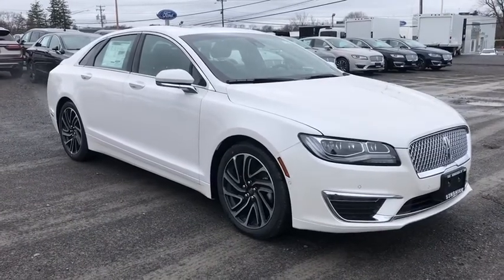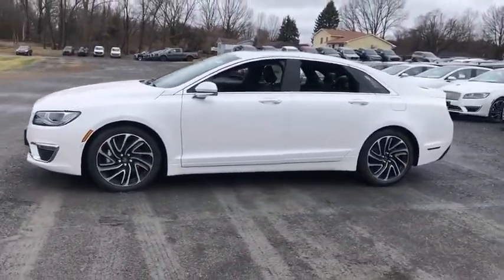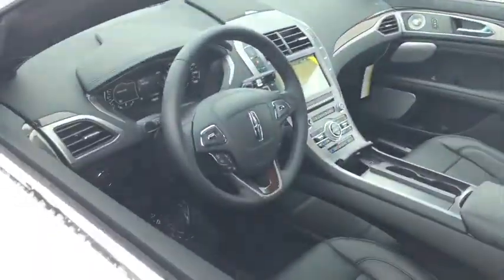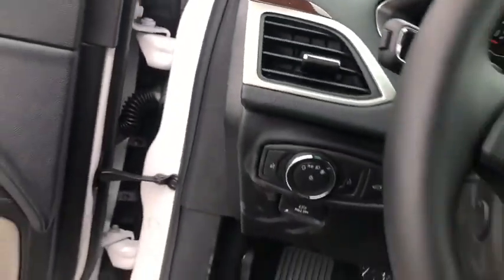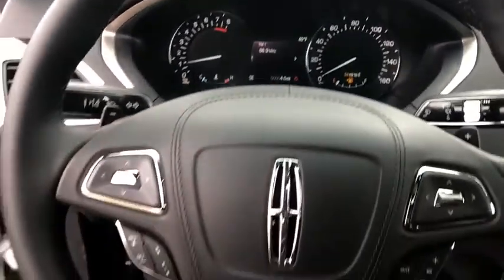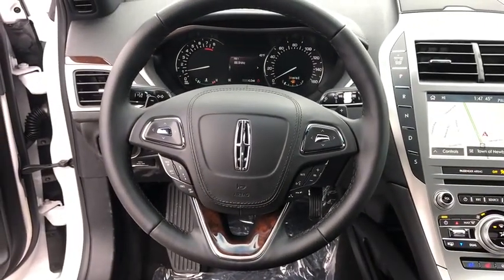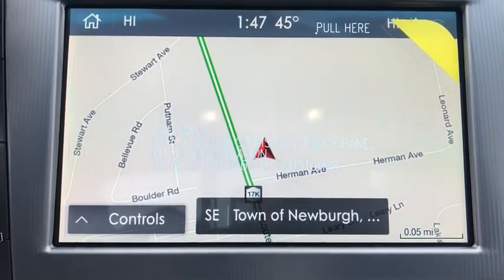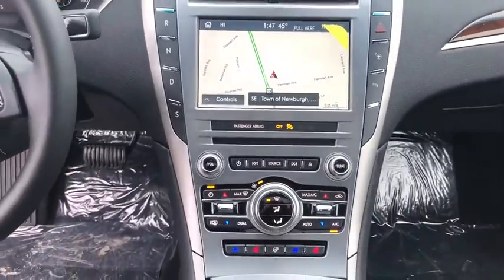2020 Lincoln MKZ Newburgh, New Windsor, Middletown, Marlboro, Beacon, NY 5453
White Platinum Metallic Tri-Coat New 2020 Lincoln MKZ available in Newburgh, New York at Sunshine Ford. Servicing the New Windsor, Middletown, Marlboro, Beacon, NY area.

Sunshine Ford
40 Route 17K

Navigation, Sunroof, Heated Leather Seats, Turbo Charged, All Wheel Drive, Alloy Wheels. Reserve trim. EPA 29 MPG Hwy/20 MPG City! Warranty 6 yrs/70k Miles - Drivetrain Warranty;KEY FEATURES INCLUDELeather Seats, Navigation, Sunroof, All Wheel Drive, Heated Driver SeatMORE ABOUT USWe aim to foster life-long relationships with our customers as members of our family by providing quality service, exceptional value and peace of mind.Fuel economy calculations based on original manufacturer data for trim engine configuration. Please confirm the accuracy of the included equipment by calling us prior to purchase.